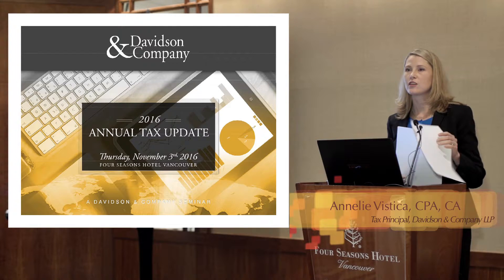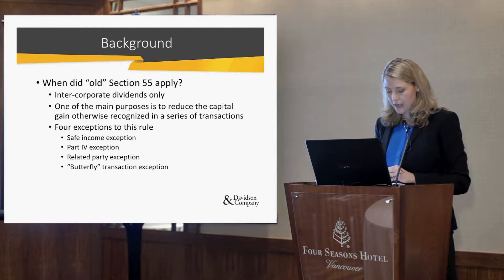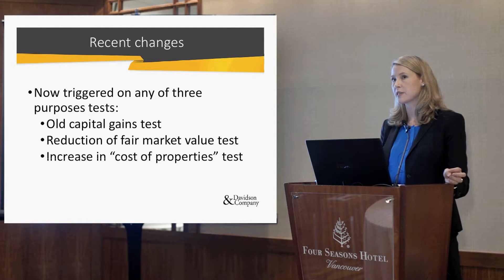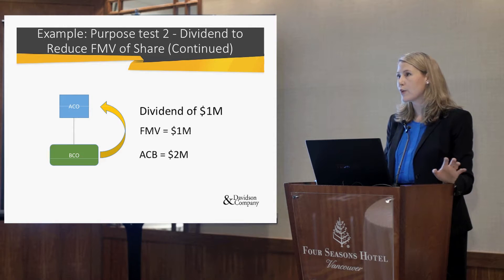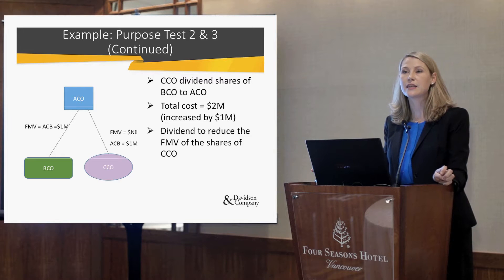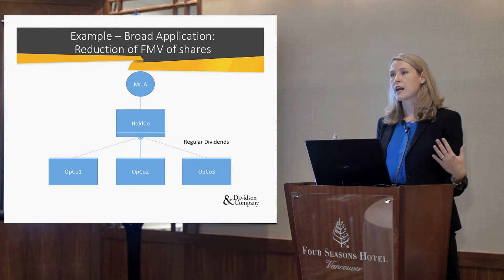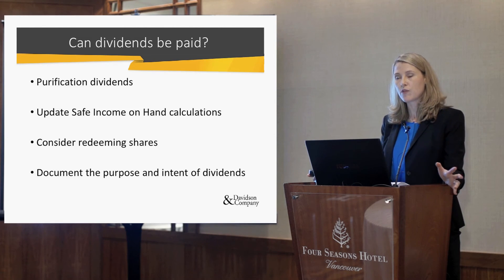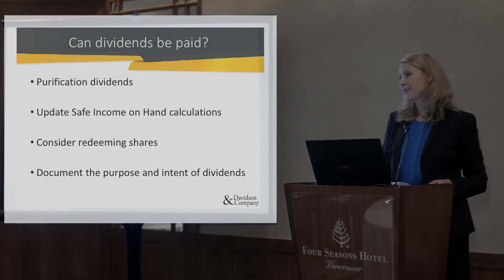2016 TAX UPDATE | New Corporate Dividend Rules | Annelie Vistica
Tax Principal Annelie Vistica shares recent changes and examples of the new rules affecting corporate dividends.

Davidson & Company is one of the top accounting firms in Vancouver BC Canada. Watch informative and educational videos on: taxes, audits, and everything to do with accounting. Watch what it's like to be a part of the Davidson & Company family.

Don't forget to tune-in to the Ask Bahar episodes to learn more about accounting